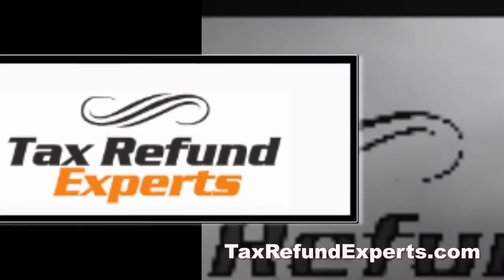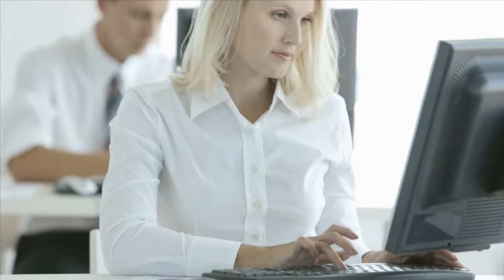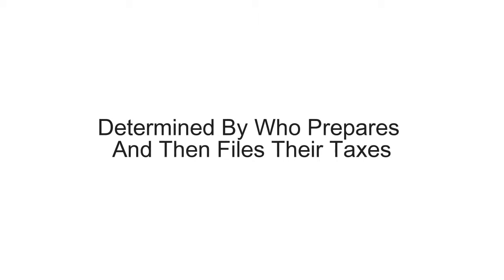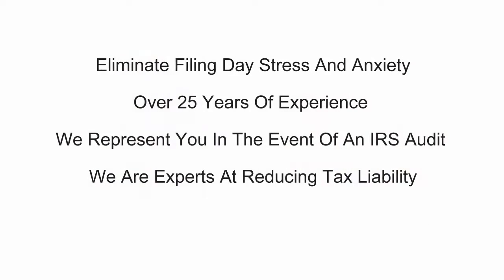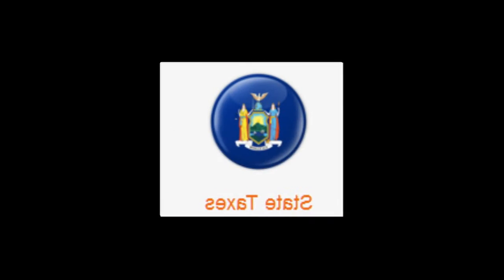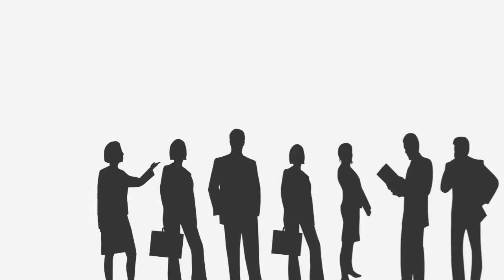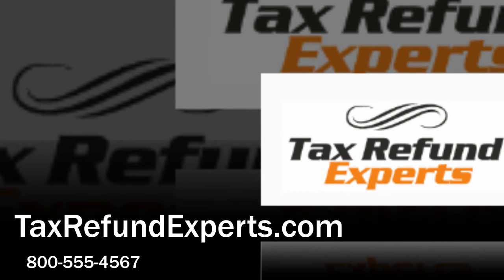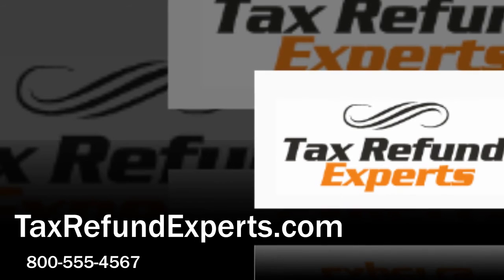Use The Power Of Videos For Your Tax Preparation Business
- Owning a tax preparation business takes savvy. Why not use the most powerful medium on the Internet, which is Video Marketing, to gain new clients? Why Video Marketing? Because it has proven to outperform all methods of online marketing. You can say more in 60 seconds than you can say in a 1000 word sales page.